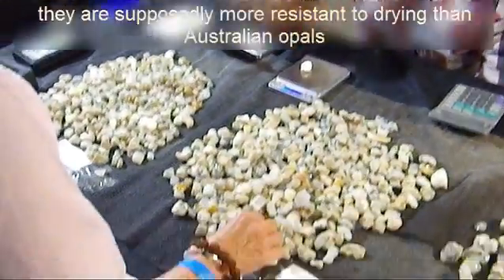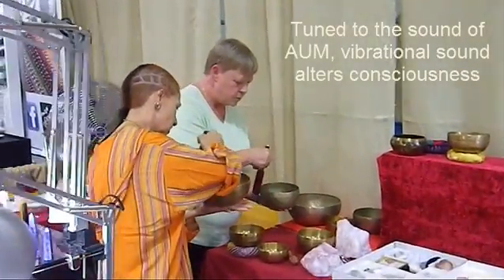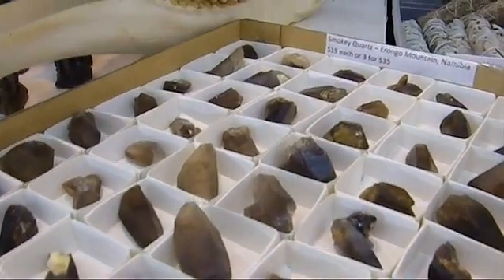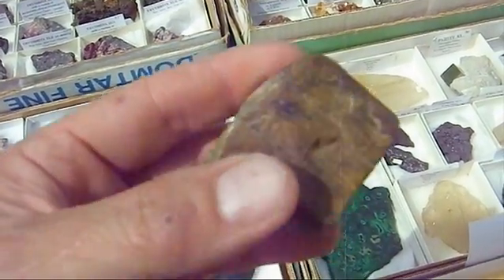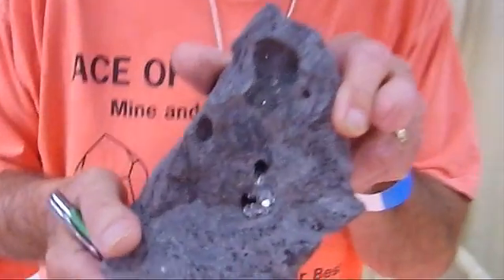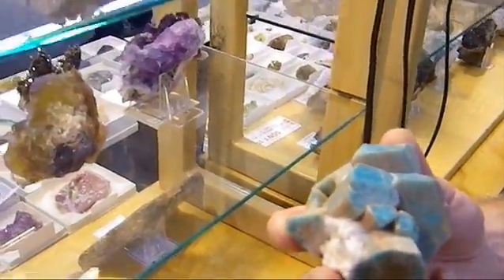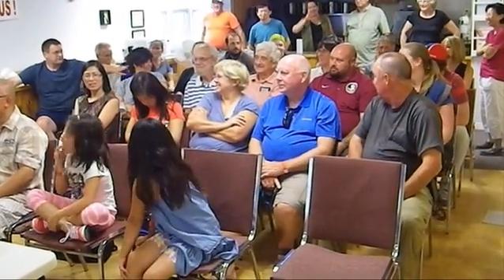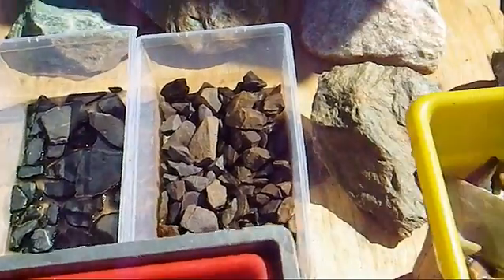An Experience of Exotic Rocks and Minerals Bancroft Gemboree 2016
The 2016 Bancroft Gemboree is an experience of exotic rocks and minerals from all across the world, but most specifically there seemed to be a concentration of minerals from Namibia, Madagascar and Morocco